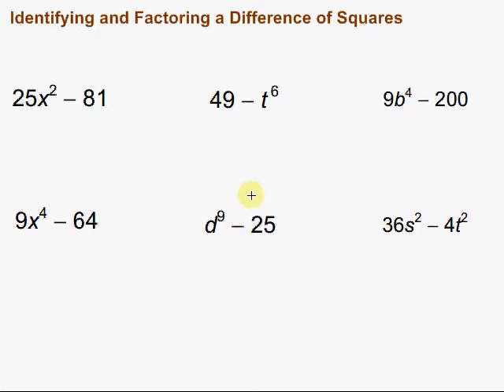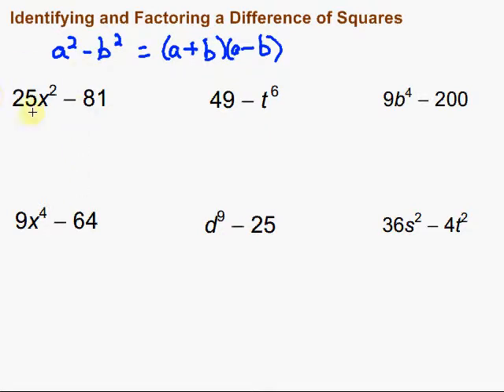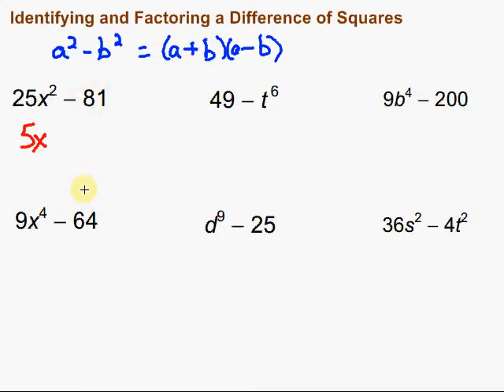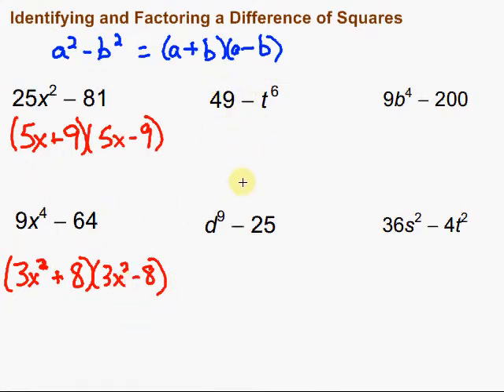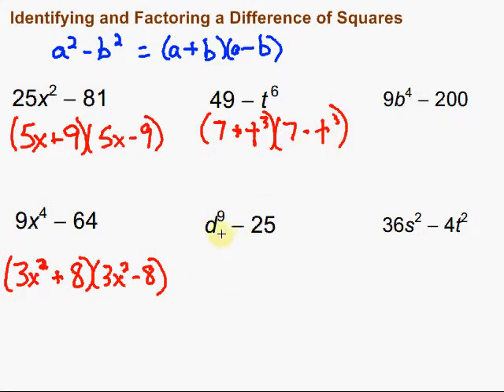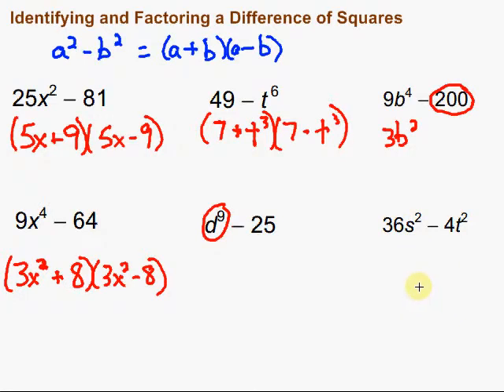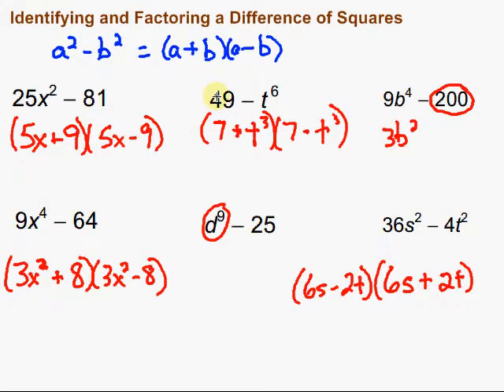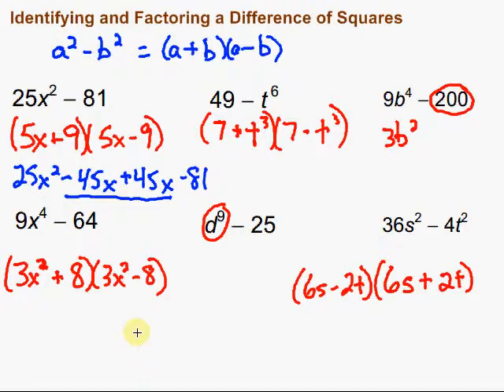Identifying and Factoring a Difference of Squares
This video looks at identifying and factoring a difference of squares.  It includes six examples.